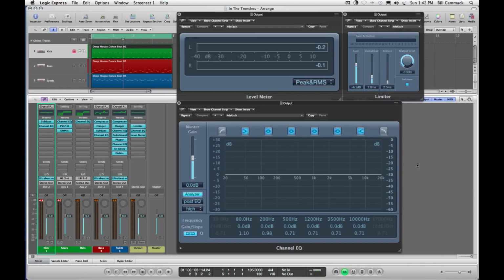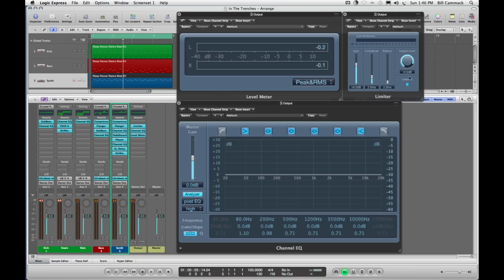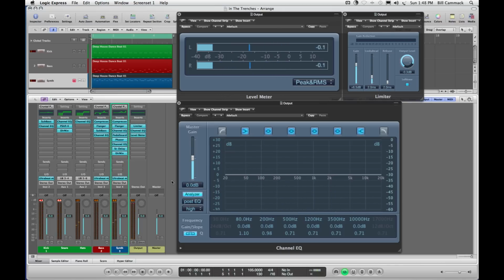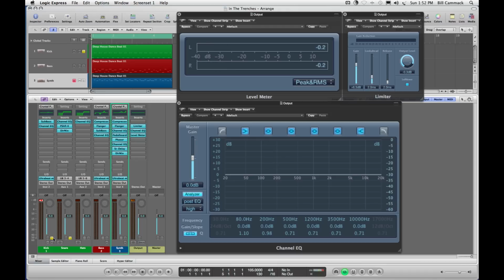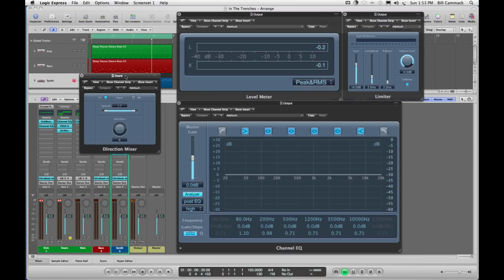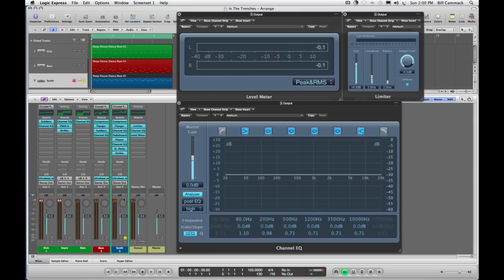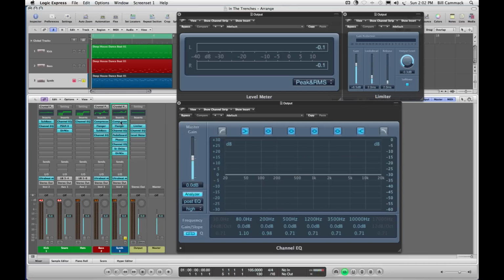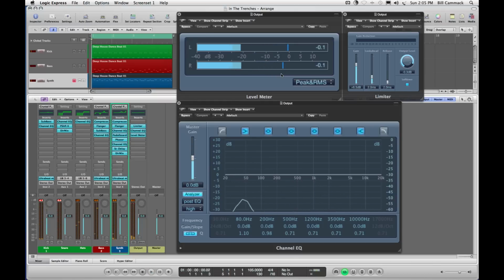Mixing Tutorial "In The Trenches"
Bill Cammack explains how the track "In The Trenches" is built, using Logic 9 plug-ins to shape the sound of each individual channel.